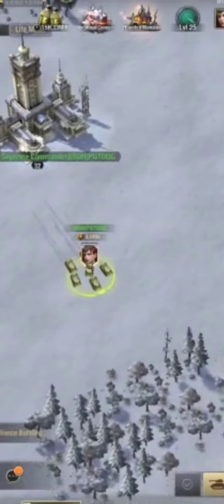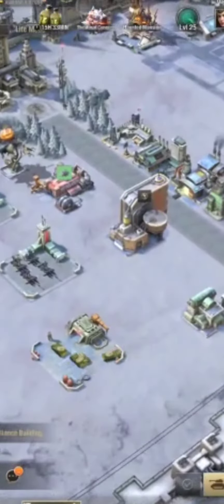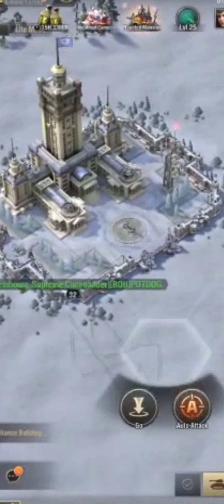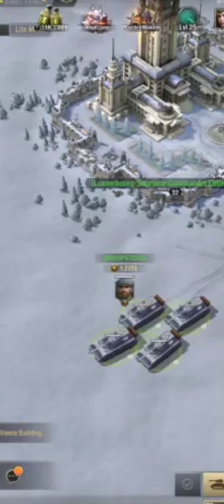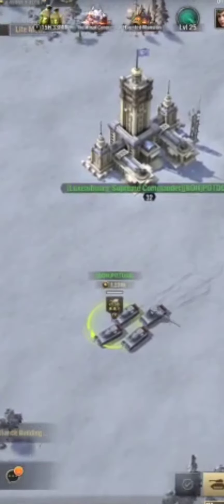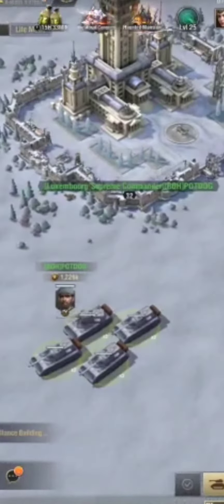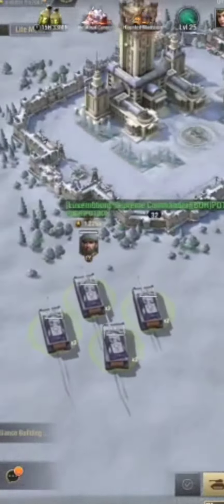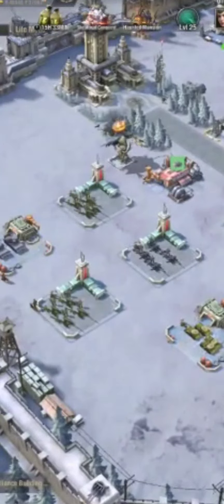Warpath - Base Defense tips